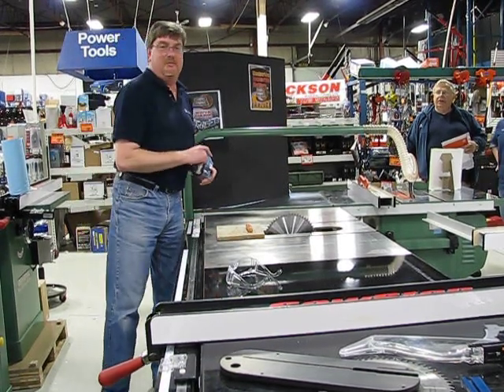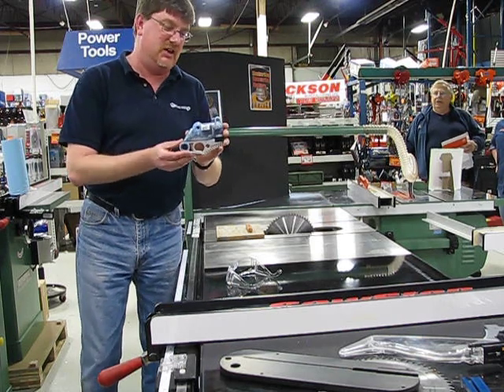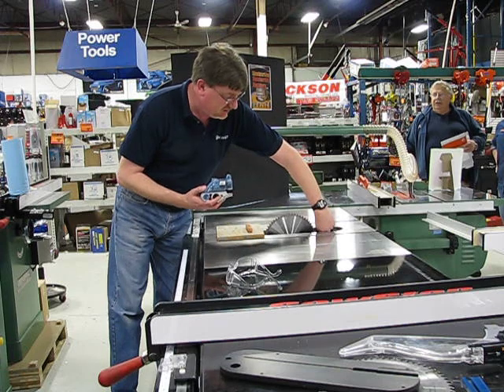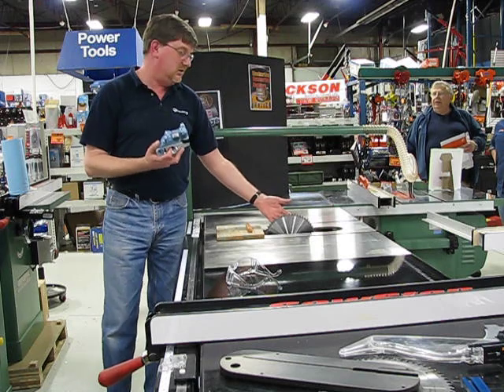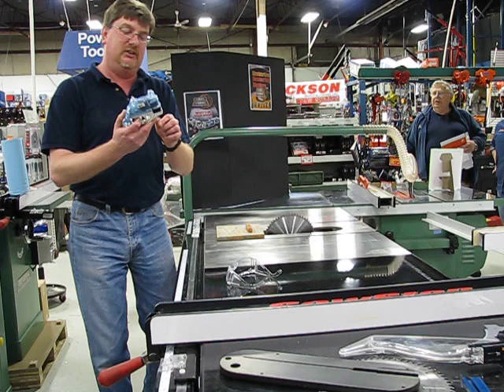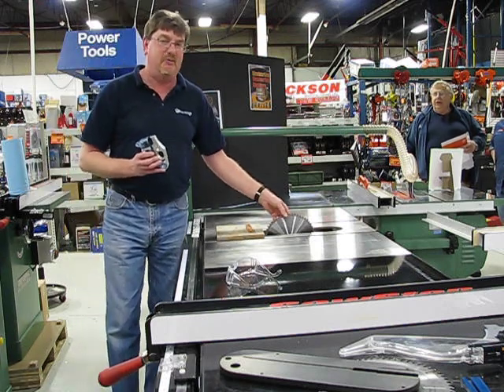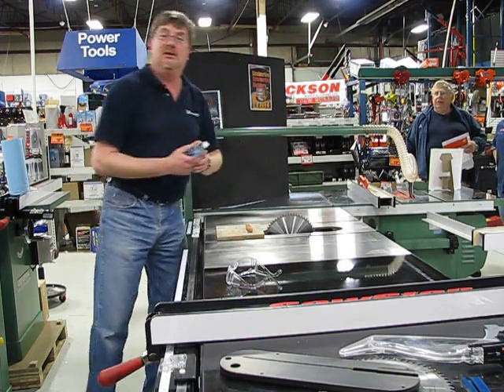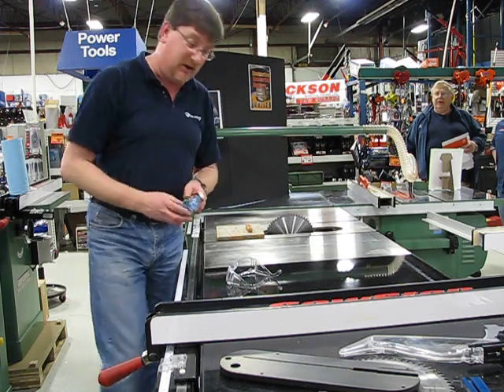Simon at KMS Tools demonstrates the SawStop safety mechanism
- Simon runs a hot dog (simulating a finger) through a SawStop saw with its revolutionary safety feature. The blade cuts through the wood, but upon reaching the hot dog, stops in 5 milliseconds, leaving nothing but a scratch on the hot dog.